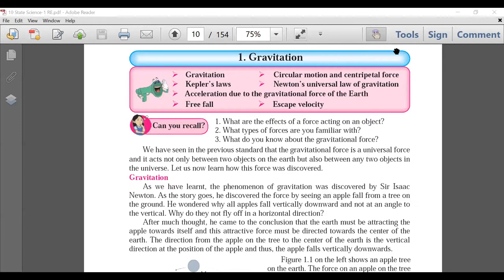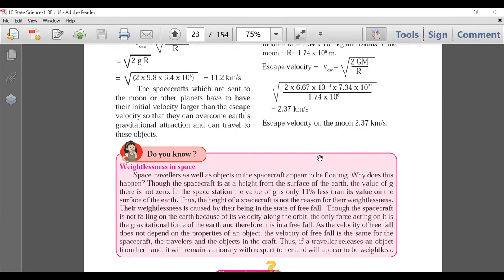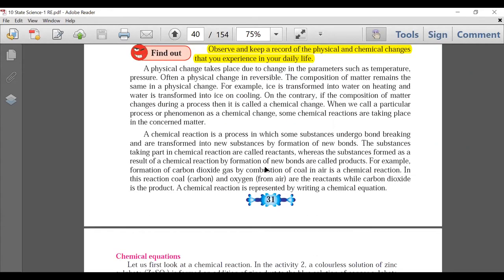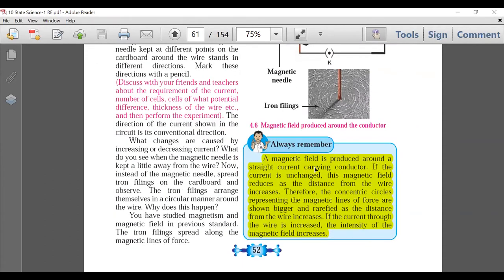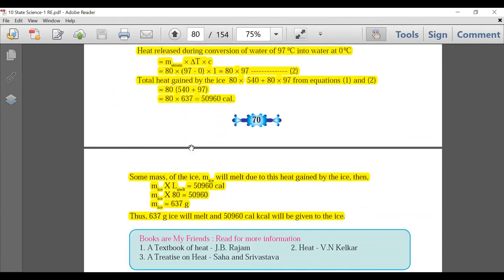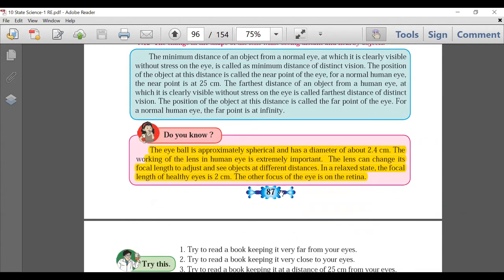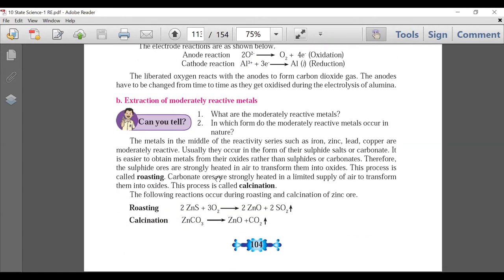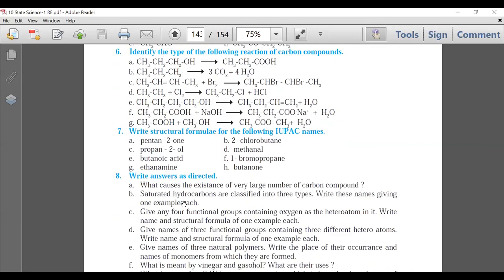Maharashtra Board Class 10 Science 1- Reduced Syllabus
This video tells you about page by page detailed analysis of all the reduced topics in science 1 textbook.
I would suggest please take a pencil and your textbook and start marking in the textbook itself regarding the deleted portion.
Any doubts please post in the comment box.